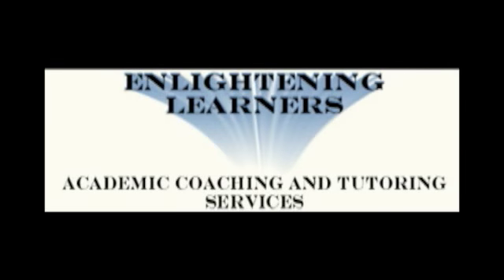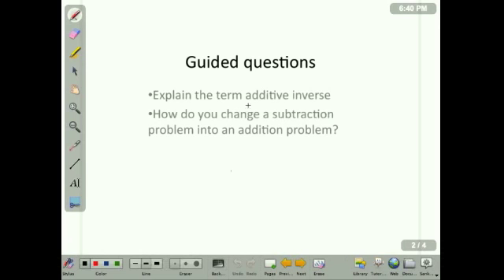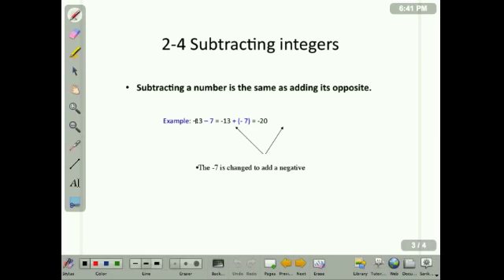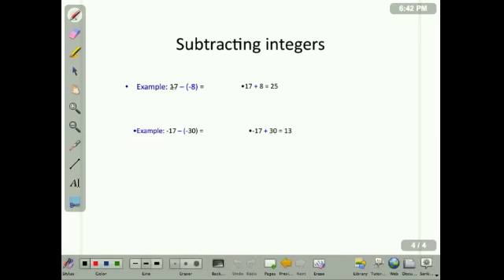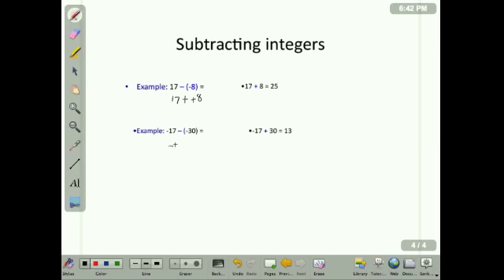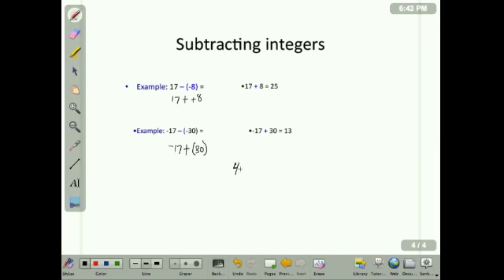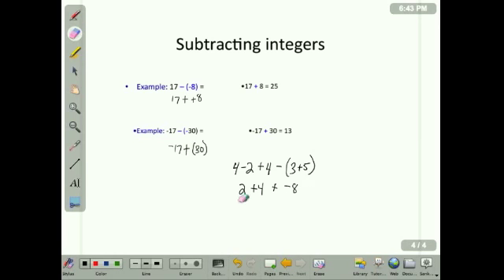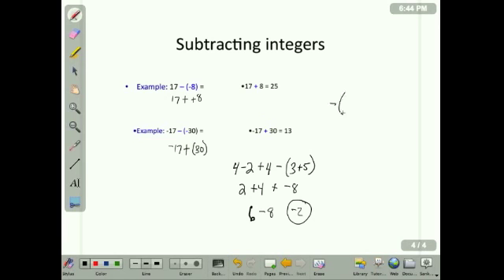Subtracting integers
This presentation demonstrates how to subtract integers